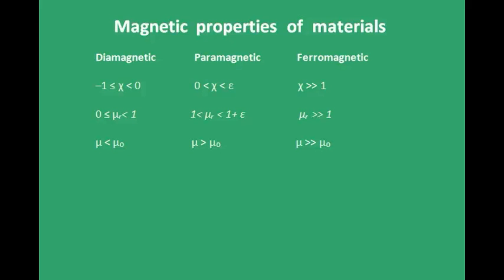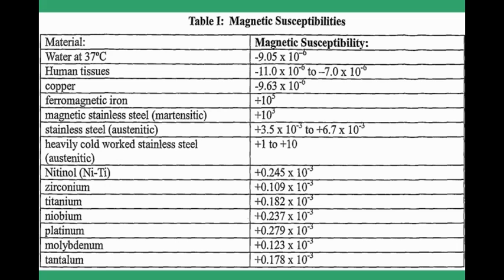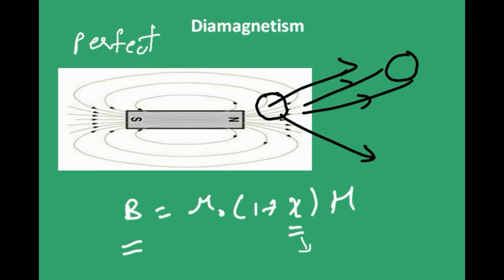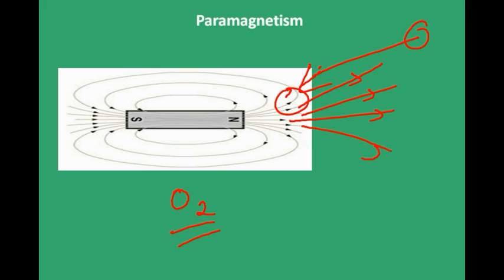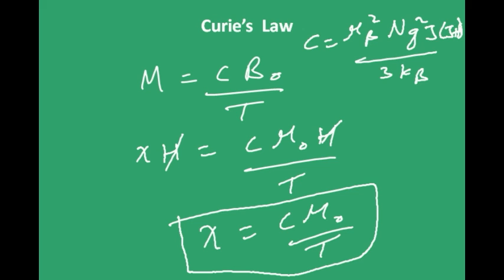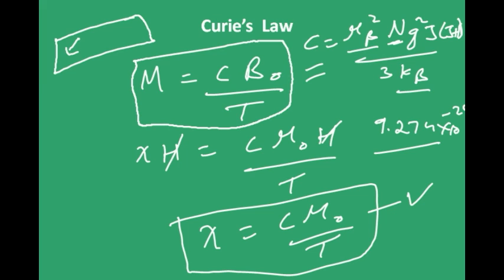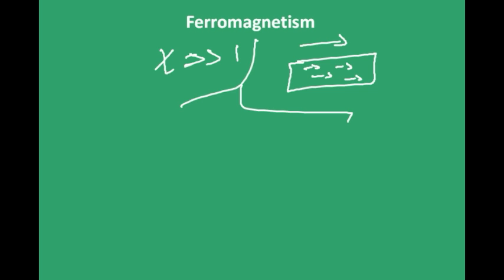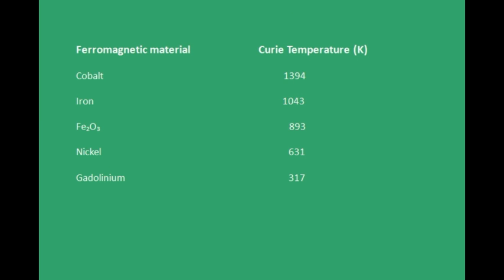Class 12 Magnetism and Matter Part 4